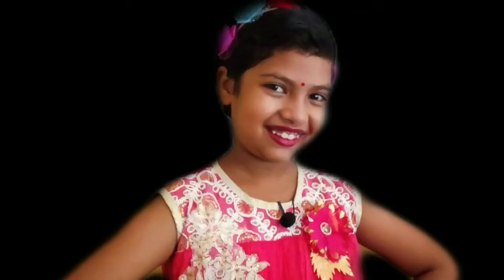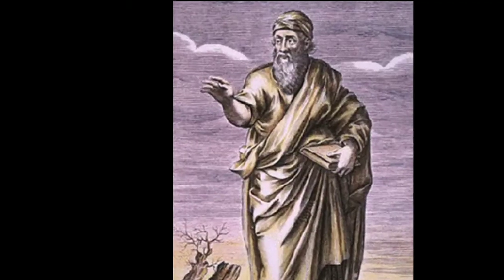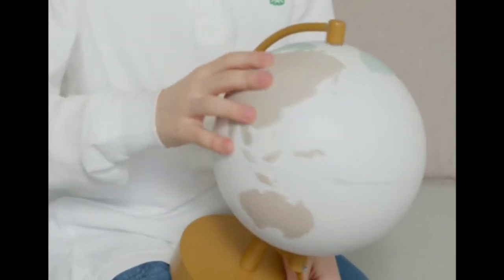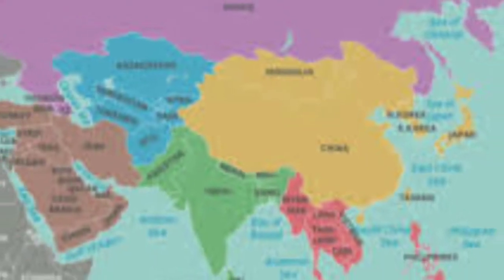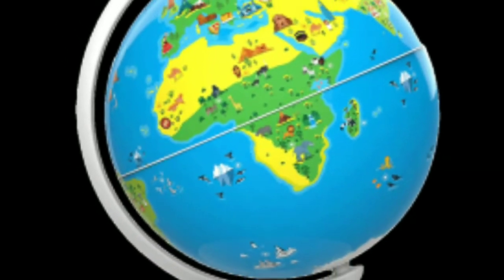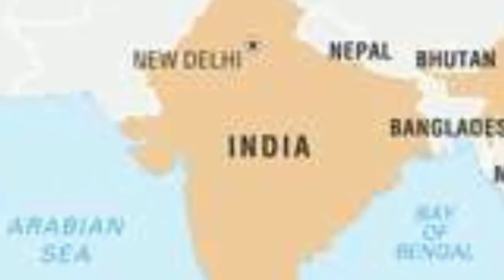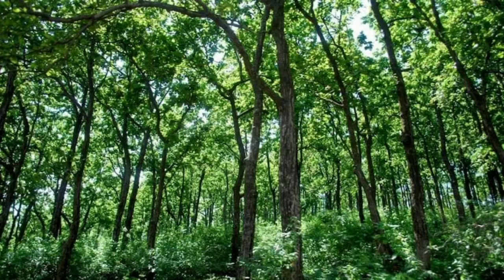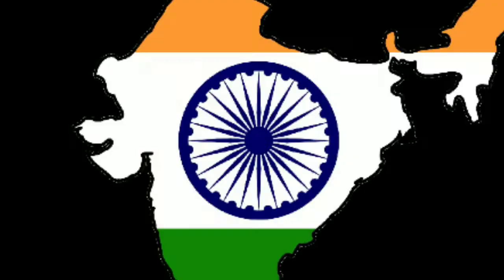DO YOU KNOW ? WHAT ARE GLOBE AND MAP? | IMPORTANT FACTS ON GLOBE AND MAP | BY AADYA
BEST TOPIC ON ' GLOBE & MAP';  BEST TOPIC ON 'GLOBE AND MAP' BY AADYA CLASS IV
MERITS OF GLOBE
DEMIRITS OF GLOBE
GLOBE USES
MERITS OF MAP
LIMITATIONS OF MAP
USES OF MAP

🌹IF YOU ARE INSPIRED🌹..

🌹 FOR YOUR LOVE AND SUPPORT TO ME🌹